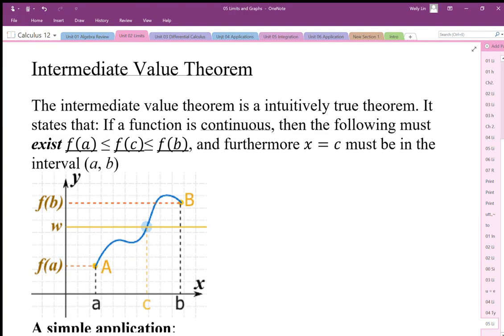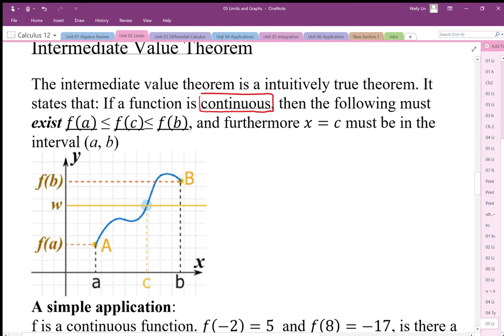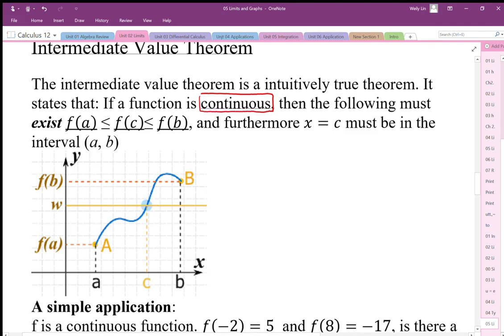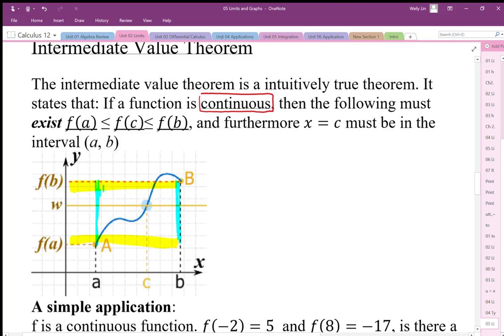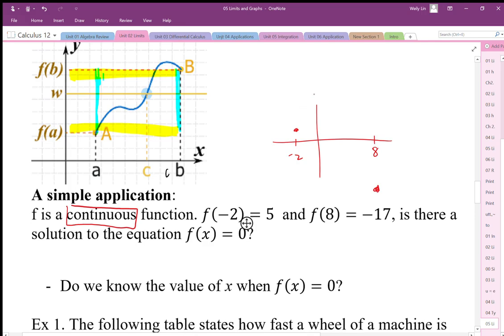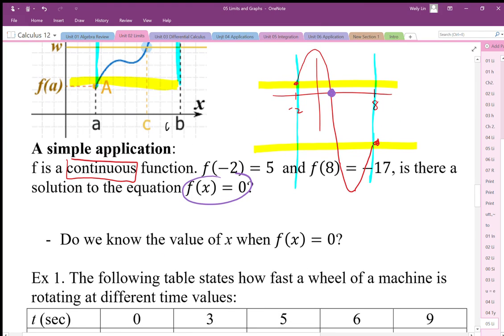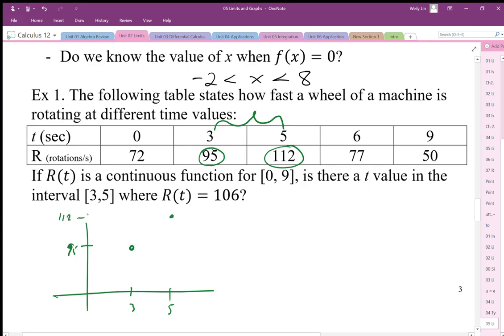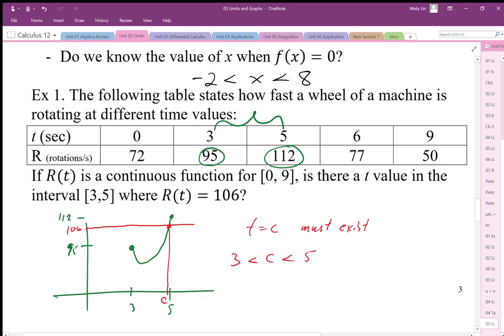05 Limits and Graphs - Intermediate Value Theorem (IVT) Part4